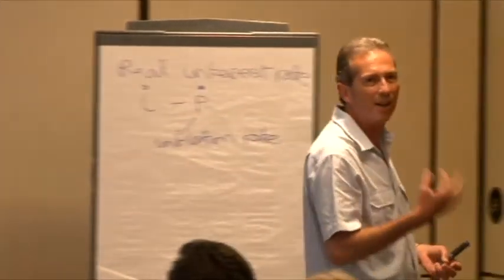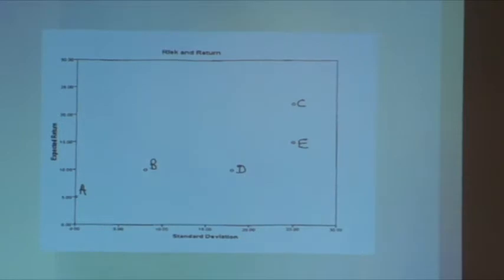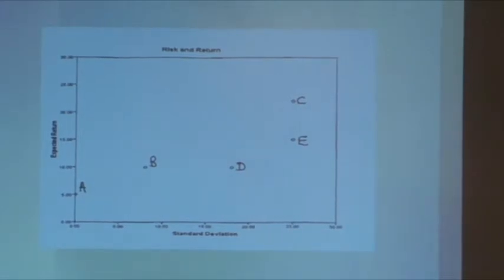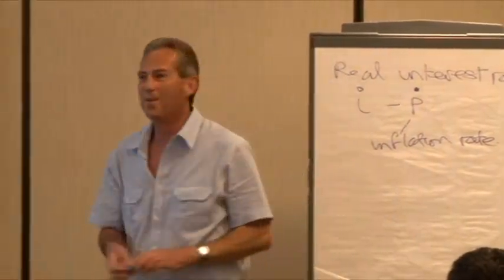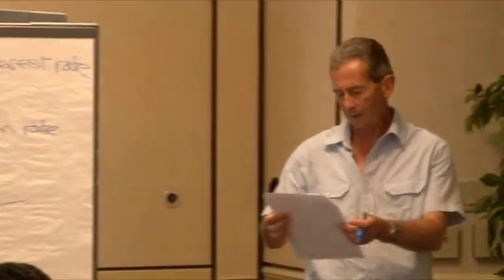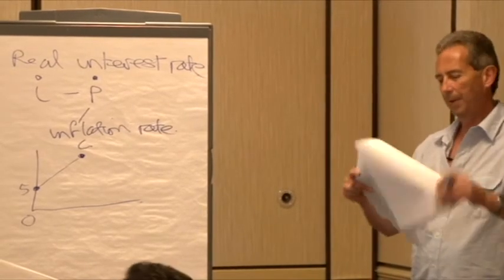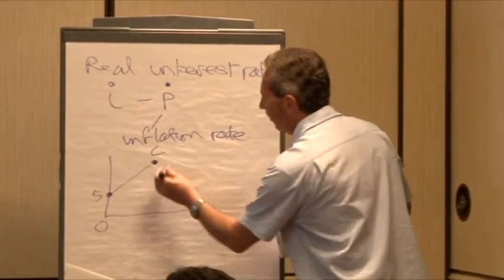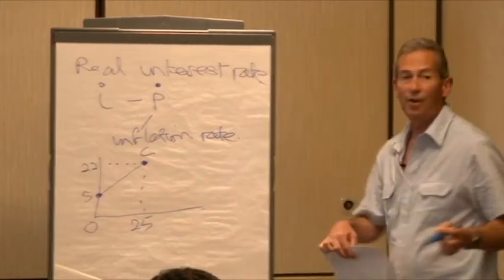What Determines Stock Returns w/ Mark Burridge Pt. 3